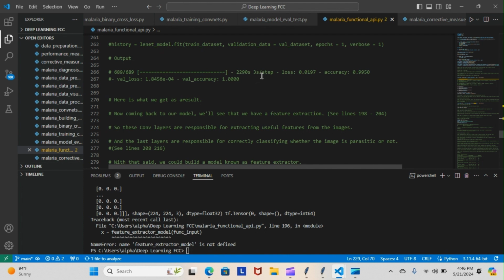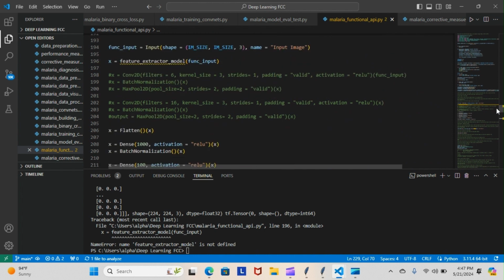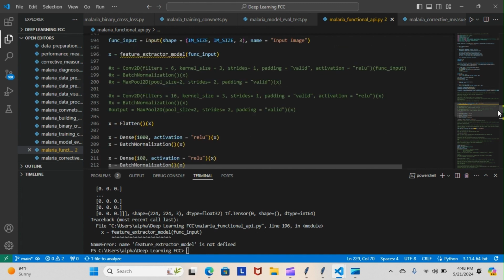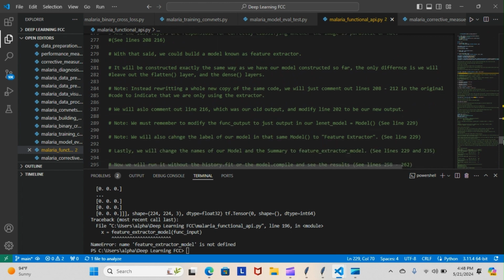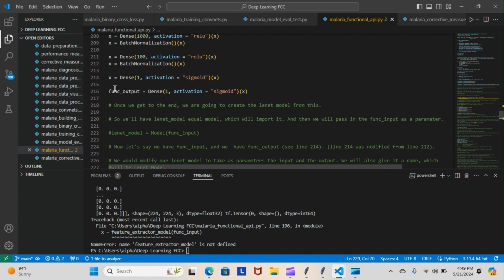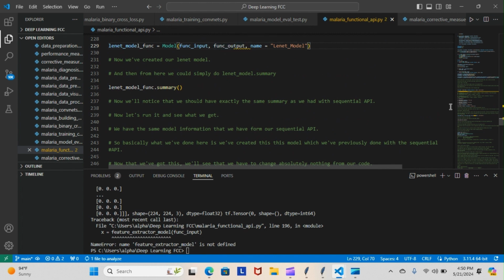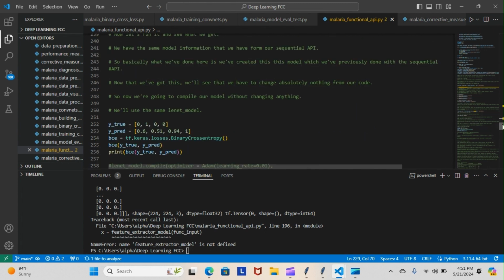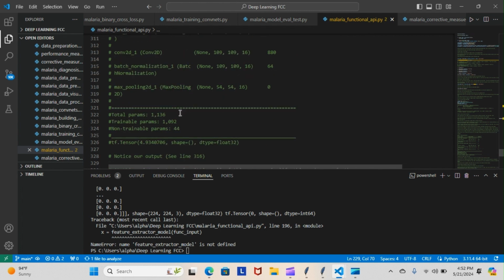Python Papi / TensorFlow Day 98 - Building Neural Networks - Part 79